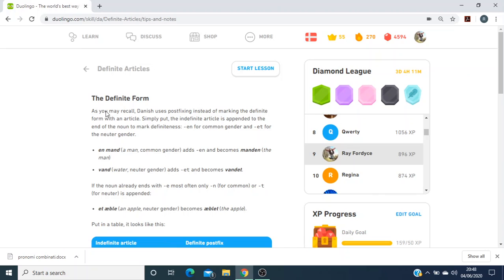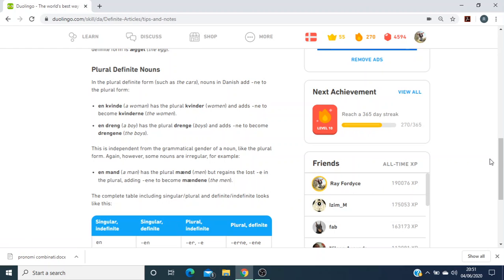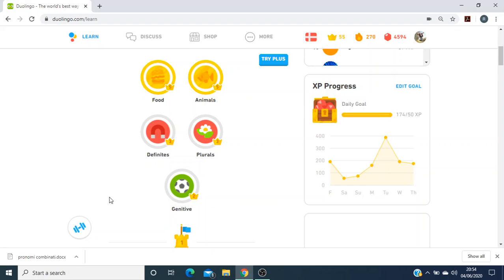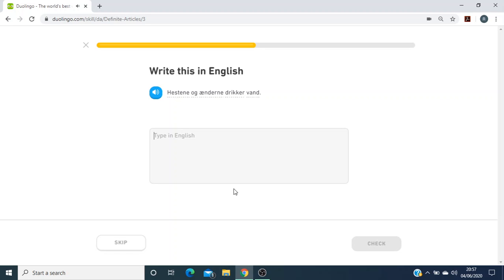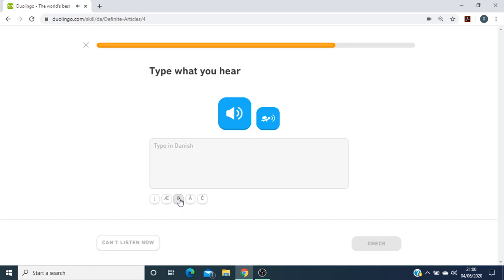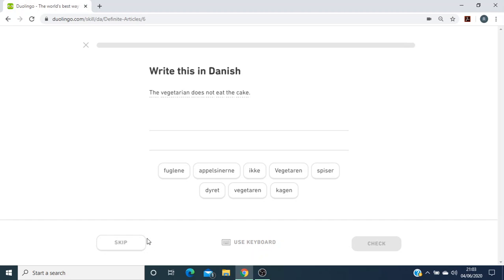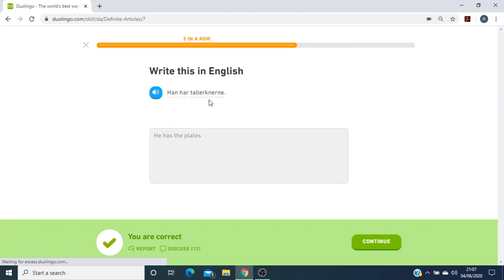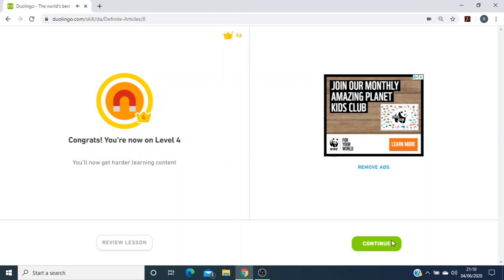Ray's Duolingo Adventures: Danish (part 6: Definite articles)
This is the 6th part of my adventures learning Danish on Duolingo. Definite Articles.